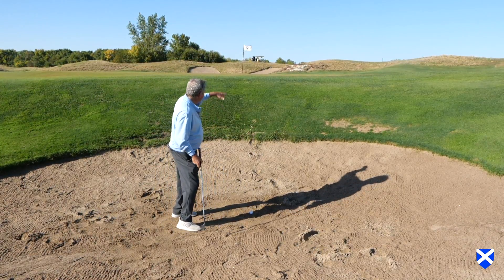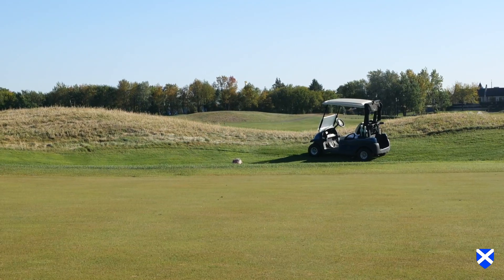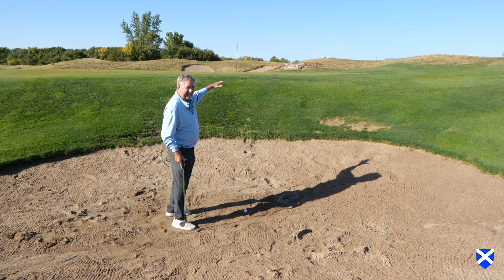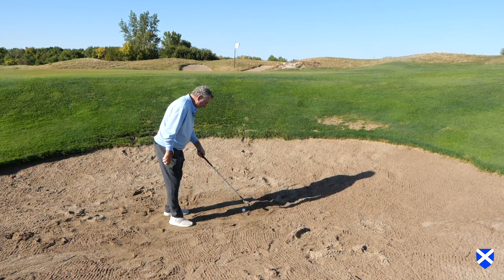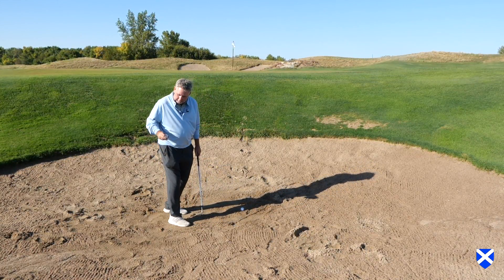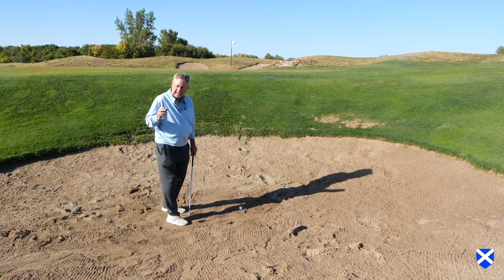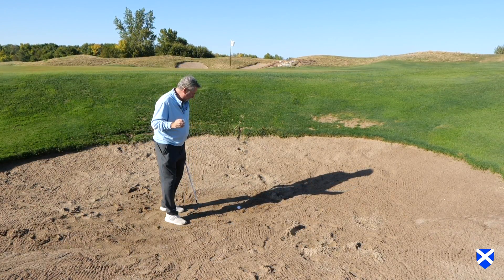PRO-TIP: Sometimes you gotta bend the rules a little bit...🤣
We all get frustrated out there, especially when we're buried in a deep bunker.
Director of Instruction, John Platt, has an innovative way to gain an edge on your competition 🤣
We're currently checking with the rules committee.